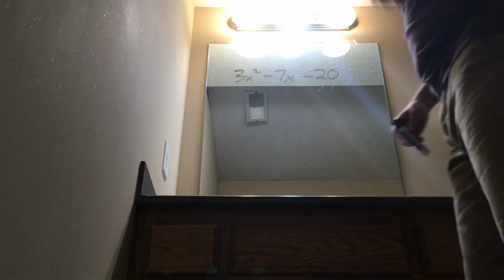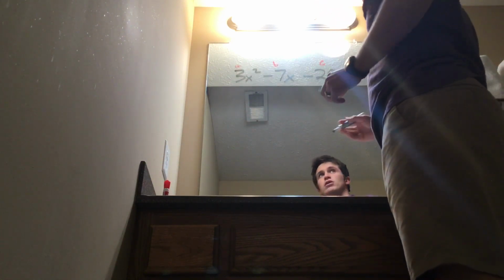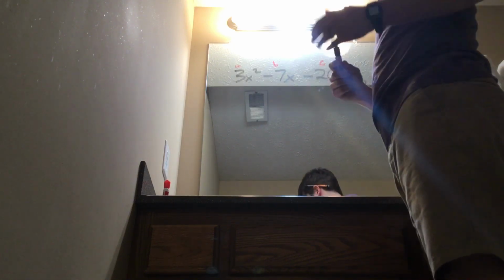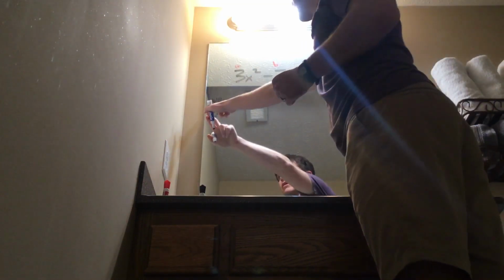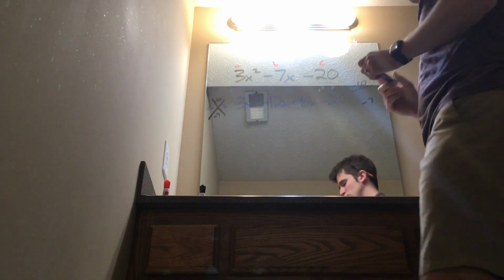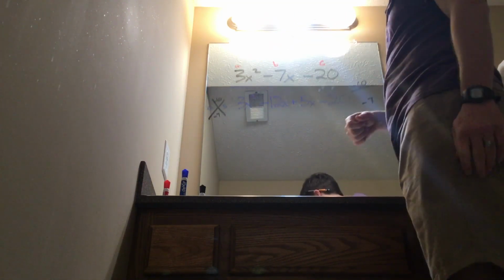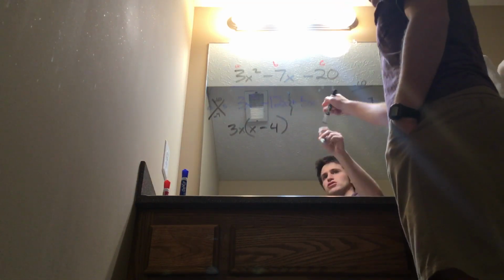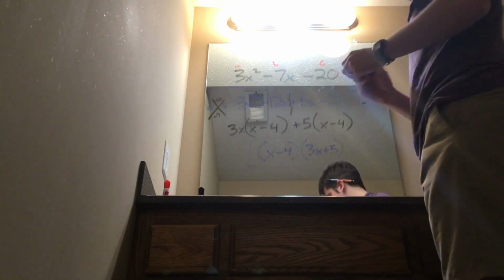Key Concept 4: Product Sum Method